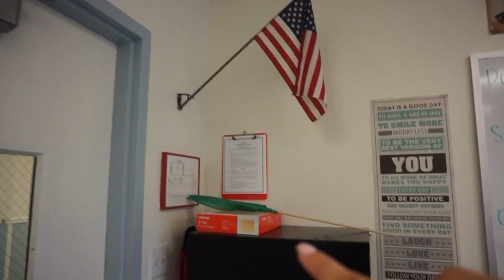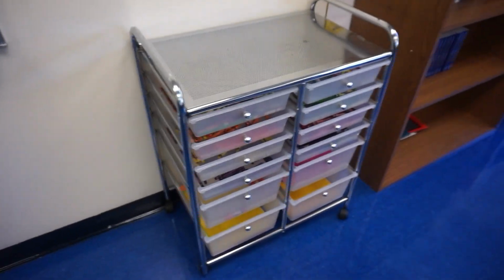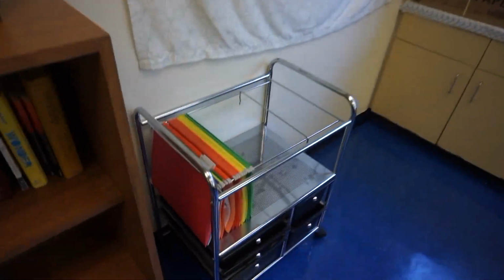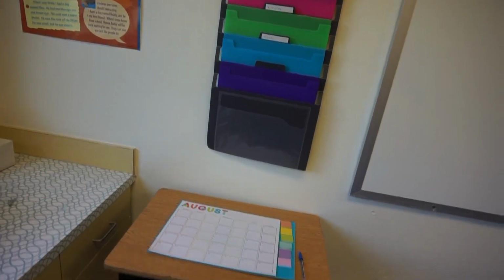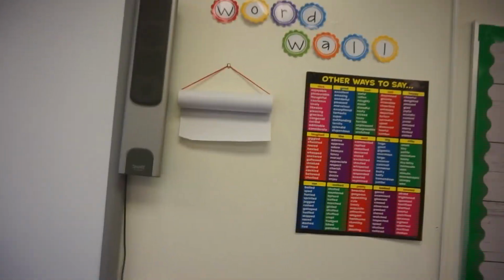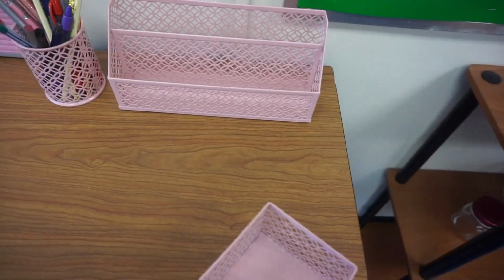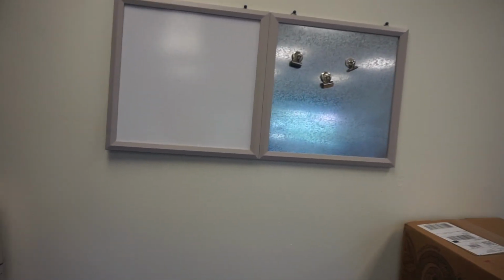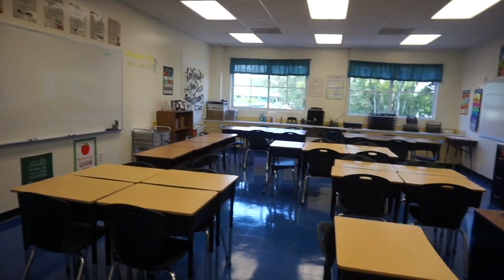NEW 2019 8TH GRADE ELA CLASSROOM TOUR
hello everyone!

today I give you a classroom tour of my new class for the 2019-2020 school year! I was totally supposed to do a before and after, but my before was sooooo bad that I had to go straight to work! haha

xoxo